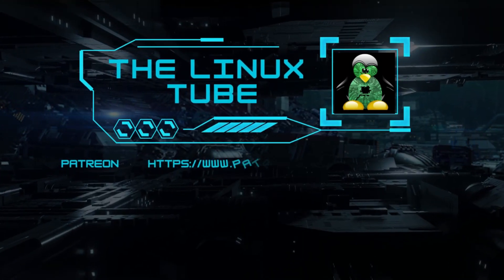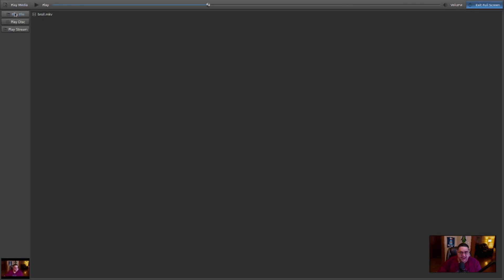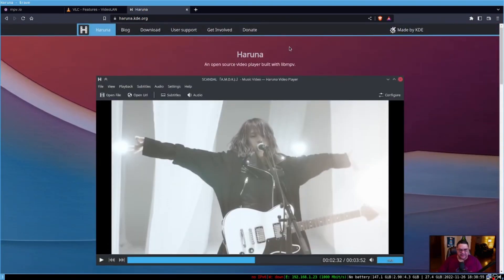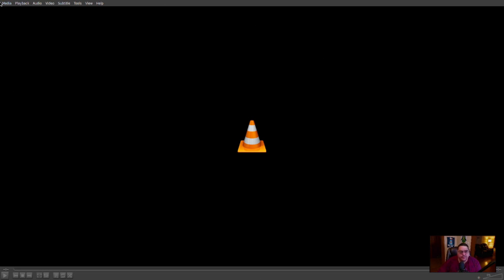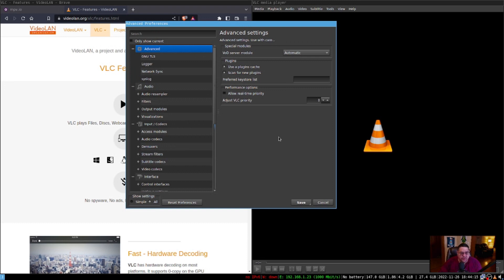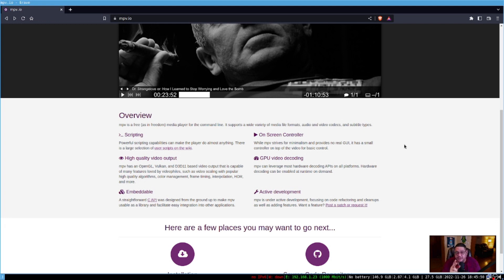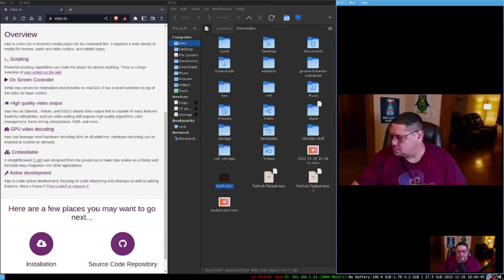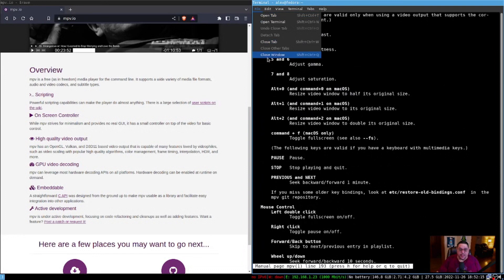Best Linux Video Players Of 2022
A Review Of The Best Linux Video Players Of 2022. I Take A Brief Look  At Some Very Good Video Players Available For Linux Today !

@@@@@@  Show Links @@@@@@

@@@@@@  Channel Links @@@@@@